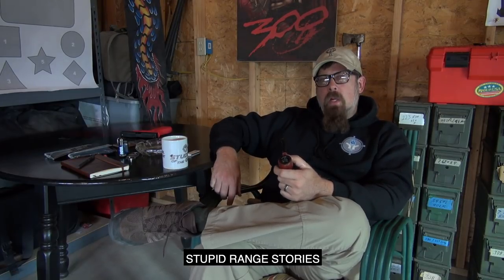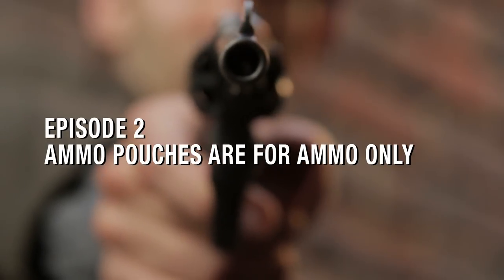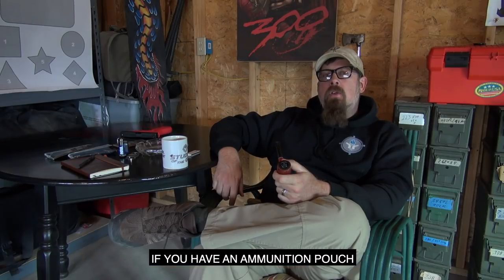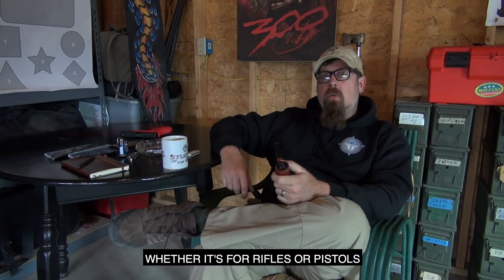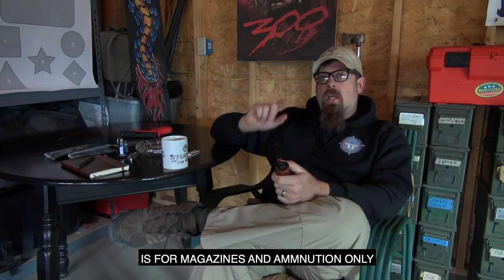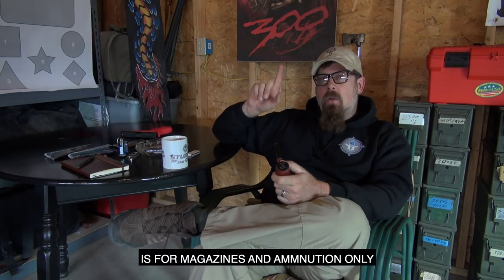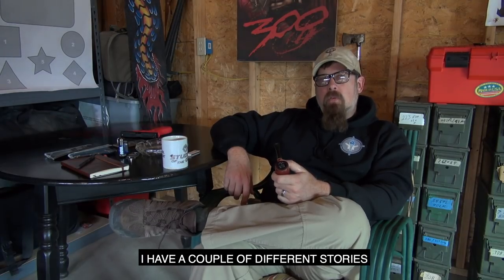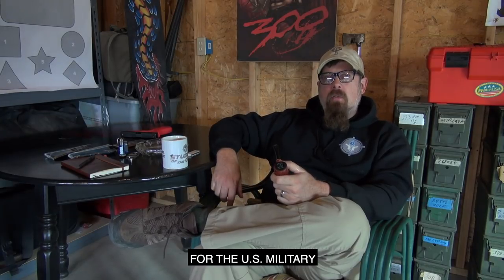Stupid Range Stories - Ammo Pouches are for Ammo ONLY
What's the funniest thing you've seen someone store in the ammo or magazine pouch?

We're back for more story time with Professor Paul! This time, we find out what happens when you store things other than ammo in your ammo pouches.

*** SOTG RADIO ***

*** SOTG TELEVISION ***